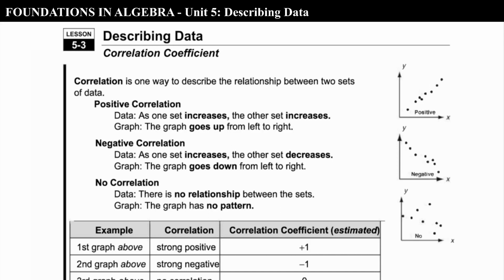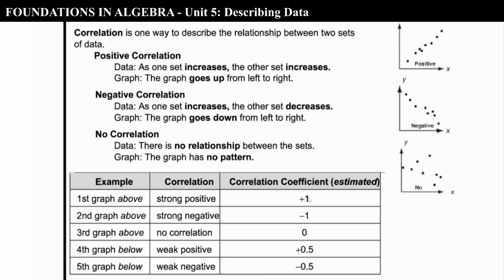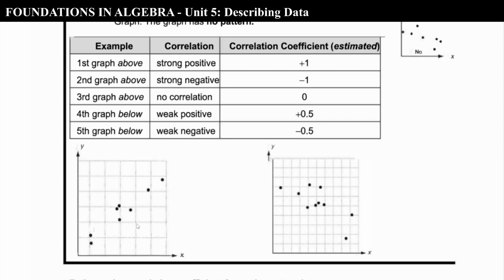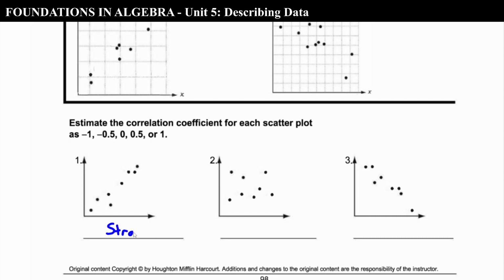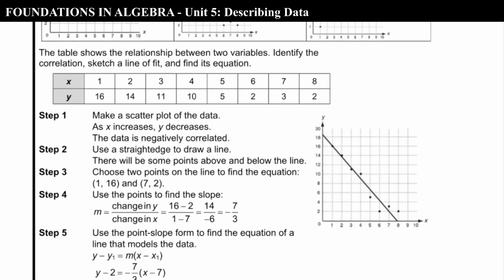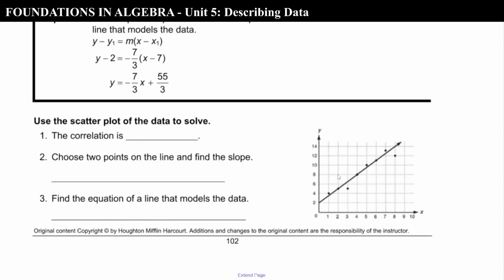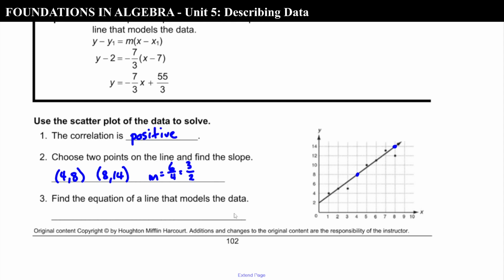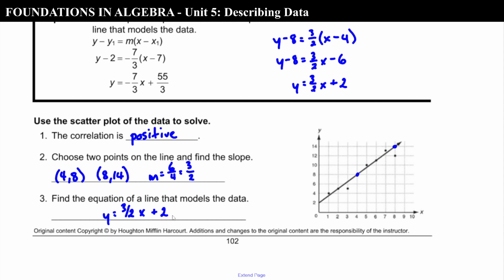Foundations in Algebra - Section 5.3: Correlation Coefficient and Equations